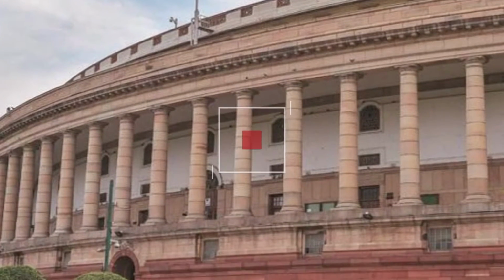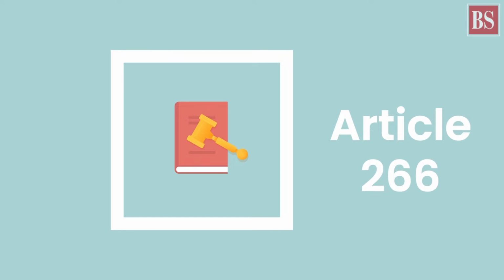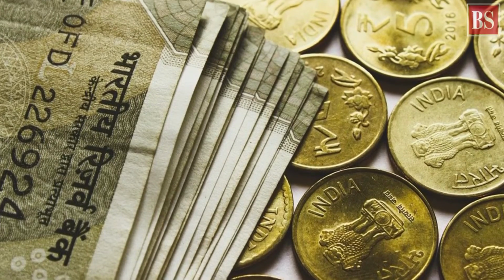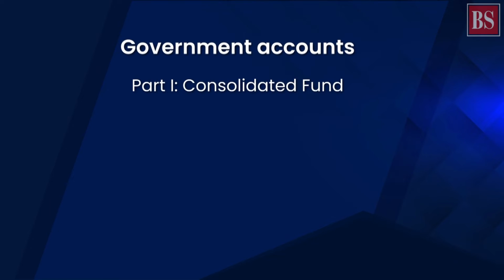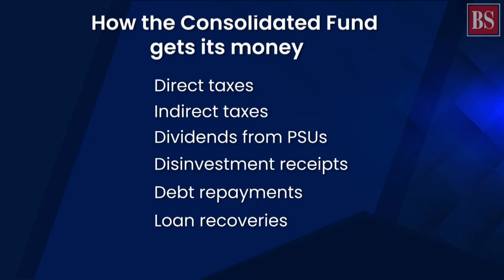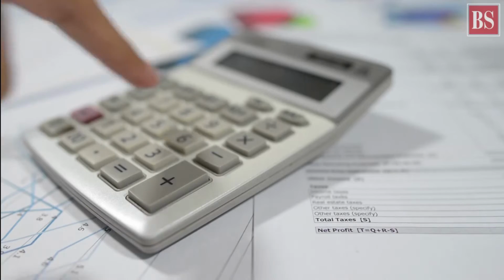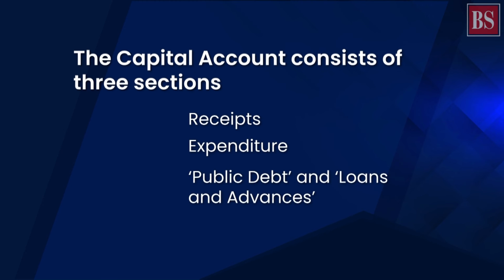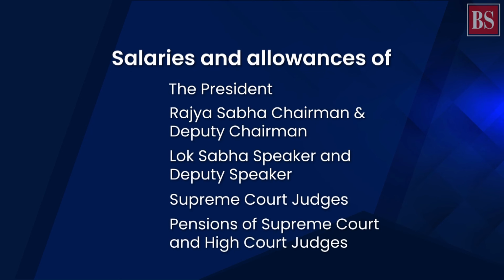What is the Consolidated Fund of India?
Apart from the equity market, effects of pandemic will also reflect on the upcoming Union budget. In this episode, we explain the Consolidated Fund of India, a key component of the Union budget.